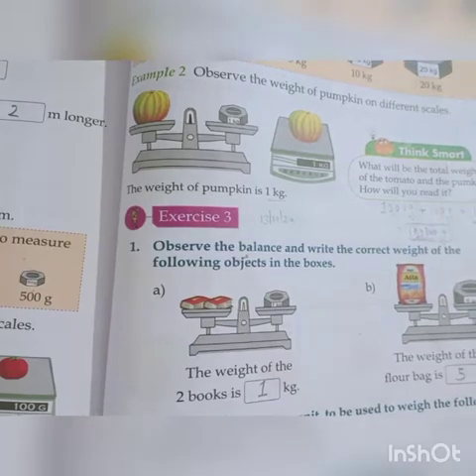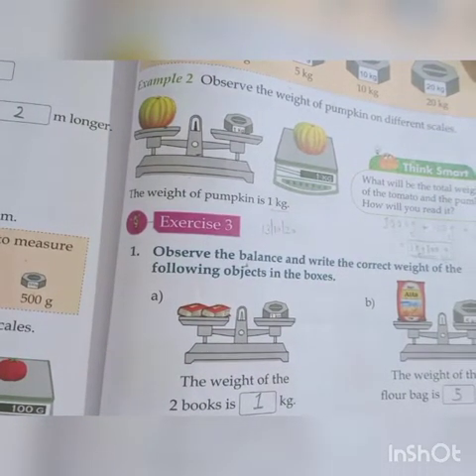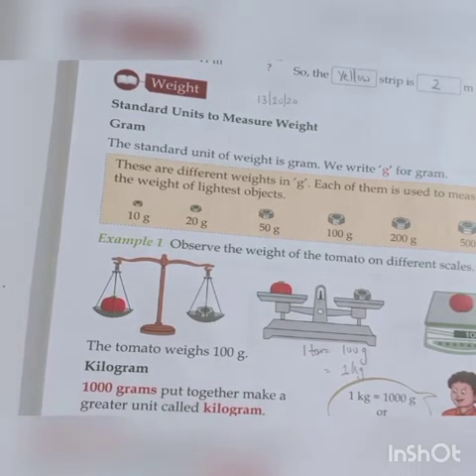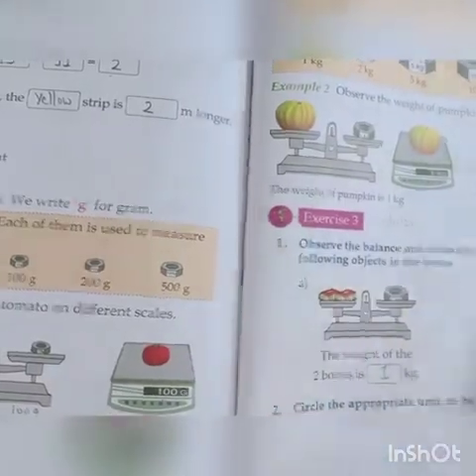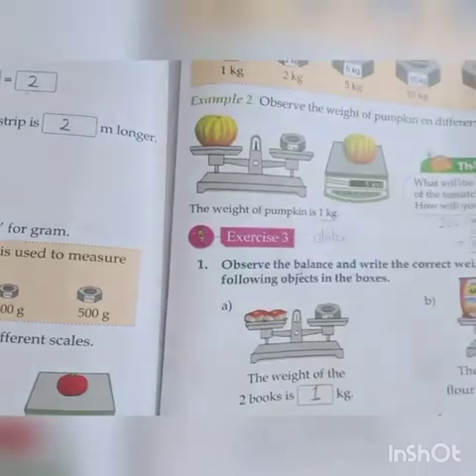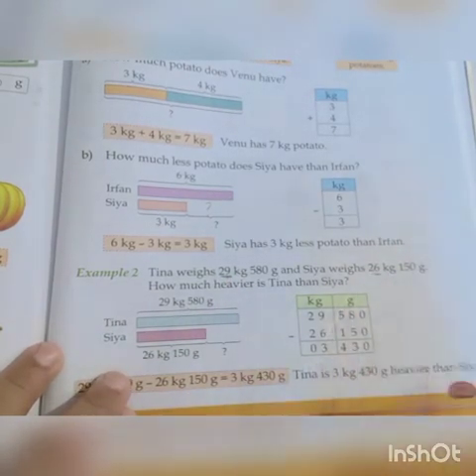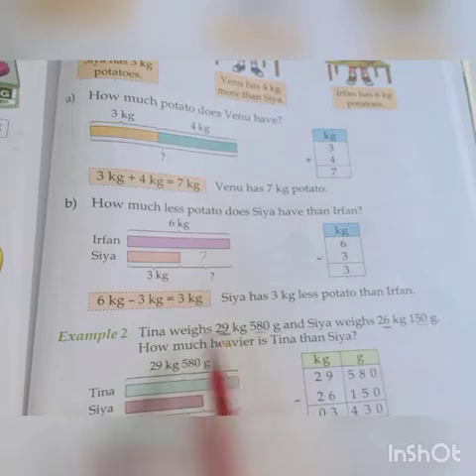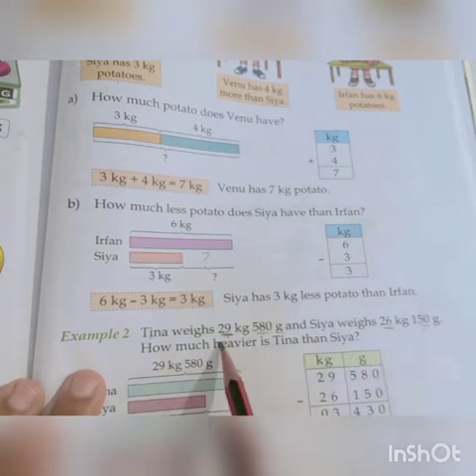14-20-20 II Std - 2nd Maths II Ch - 9 Measurement II lec-6